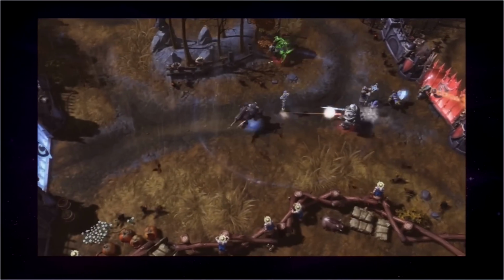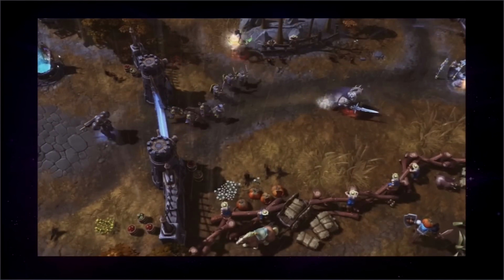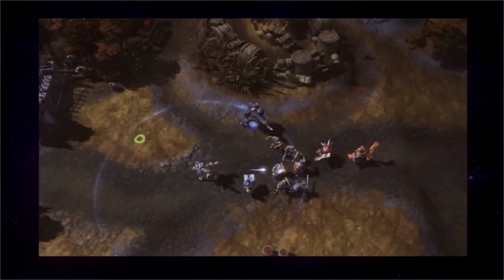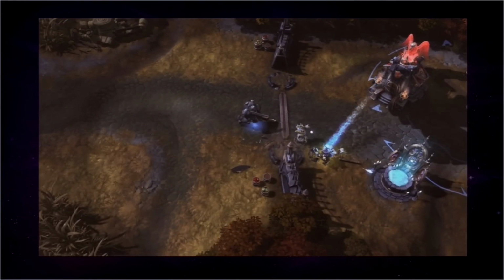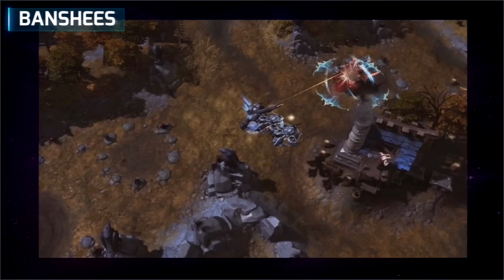Heroes of the Storm - Raynor Hero Gameplay Explained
Heroes of the Storm - Raynor Hero Explained